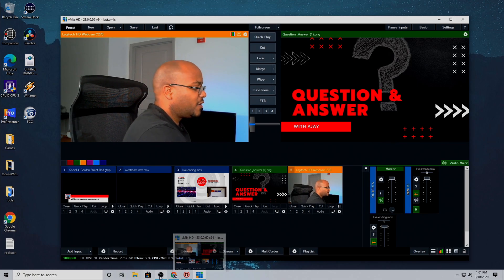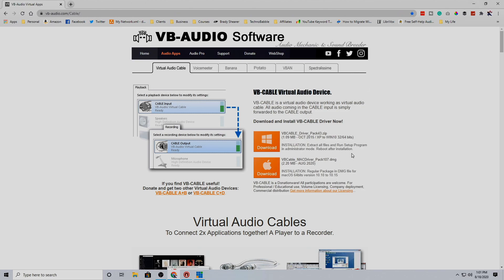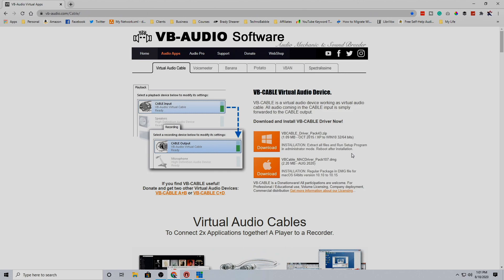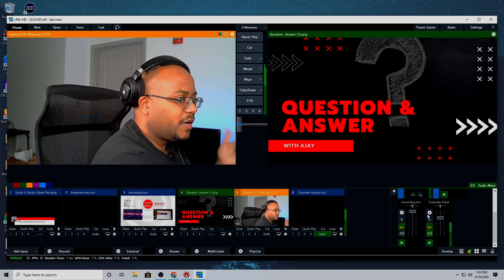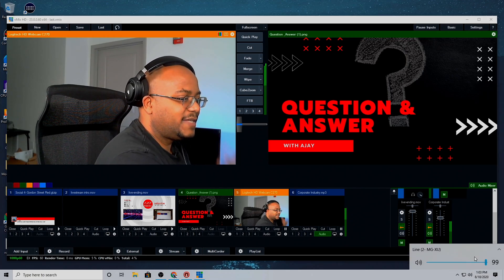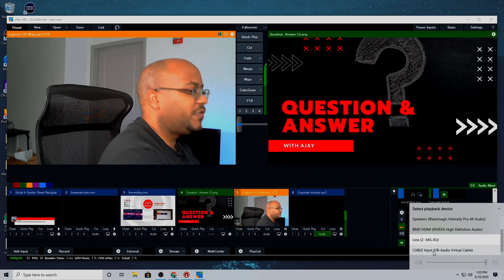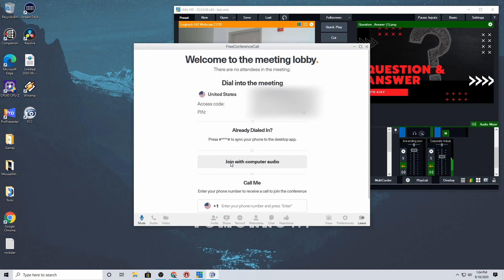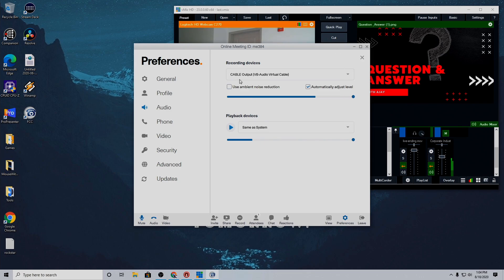HOW TO SEND VMIX LIVE STREAM AUDIO TO A CONFERENCE CALL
In this video, we go through the steps to send Live stream audio from VMix to a conference call.

== TIMESTAMPS ==
0:00 - Video Intro
0:08 - Opener
0:18 - Greeting
0:36 - Content Start
0:53 - Virtual Cable
1:53 - Audio Setup
3:25 - Change Desktop Output
3:47 - Free Conference Call Setup
4:45 - Testing Conference Call
6:40 - Summary
8:50 - Patreon Shout Outs
9:14 - Outro

4-M.E. (Modern Media Ministry Made Easy) is a Facebook Group community of people in ministry just like you were we can share and grow together.